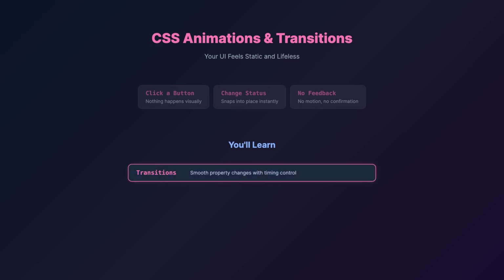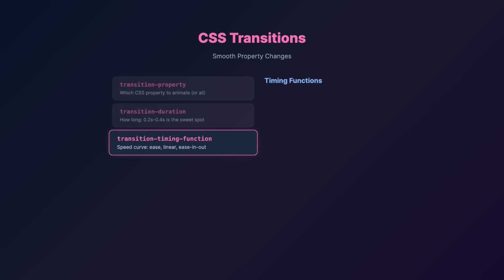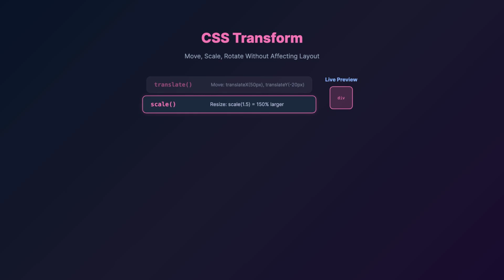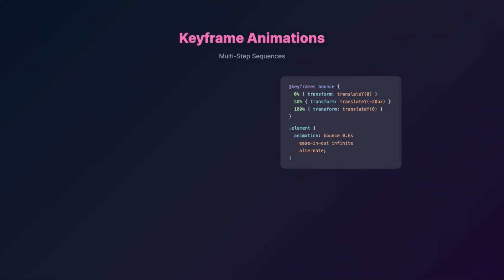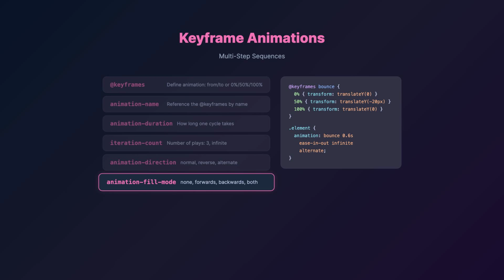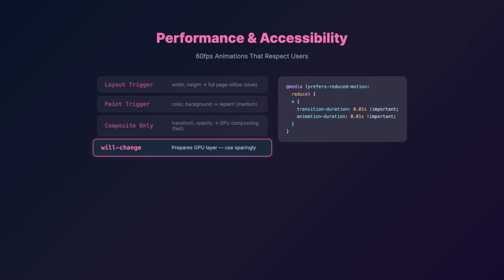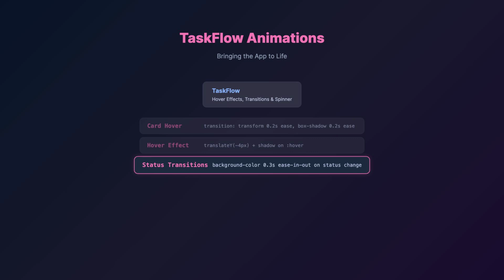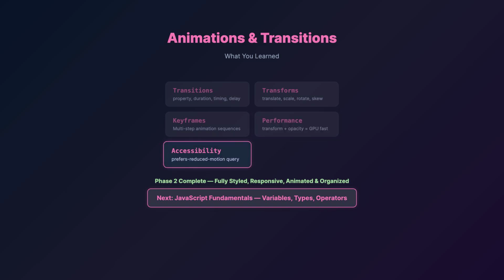CSS Animations & Transitions | Full Stack Development #16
CSS Animations & Transitions - bring your websites to life with smooth motion and effects.

You'll learn:
- Transitions: property, duration, timing-function, delay
- Common timing functions: ease, ease-in-out, cubic-bezier
- CSS Transforms: translate, scale, rotate, skew
- Keyframe animations: @keyframes, iteration, direction, fill-mode
- Performance: will-change, GPU-accelerated properties
- Accessibility: prefers-reduced-motion media query
- TaskFlow: hover effects, status transitions, loading spinner

This completes Phase 2: CSS! TaskFlow is now fully styled, responsive, animated, and organized.

Chapters:
0:00 - Intro
0:05 - Why Animation Matters
1:02 - CSS Transitions
2:57 - CSS Transforms
4:56 - Keyframe Animations
6:38 - Performance & Accessibility
8:20 - TaskFlow Animations
9:55 - Phase 2 Complete & What's Next